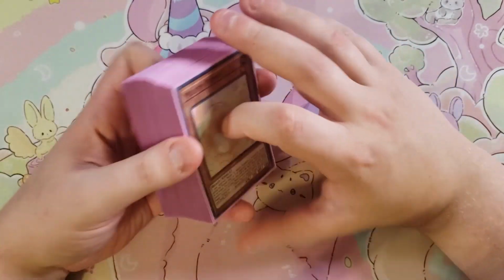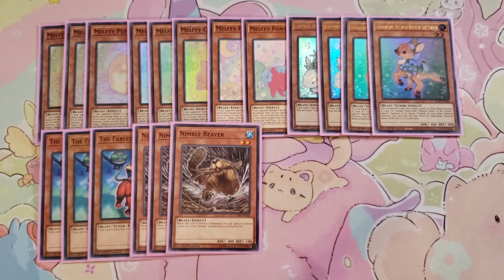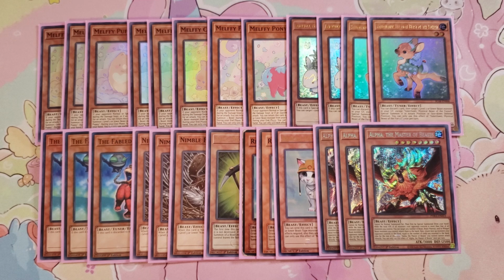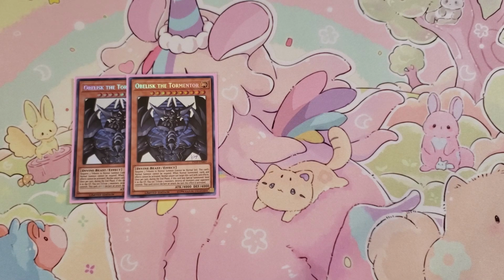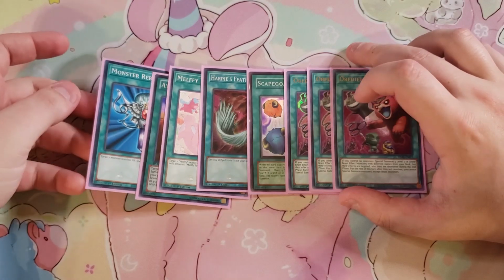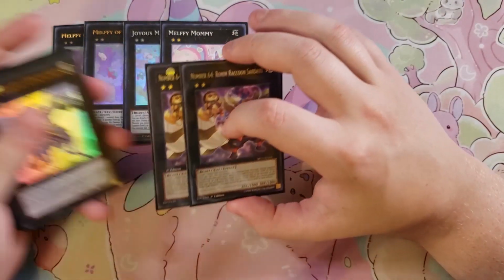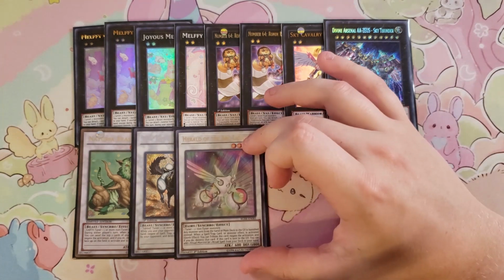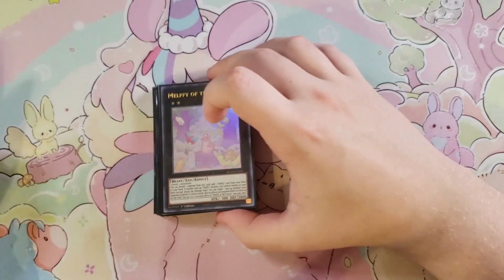MELFFY DECK PROFILE (AUGUST 2021) YUGIOH!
PATRONS:
TIER: DARK ARMED ANNIHIATION DRAGONS!
Jin Manning
Izzy

Awalt
Gloomba
Avery Beckmann
Sienna Lasair
Dean Washington